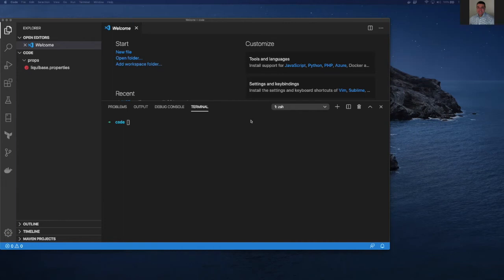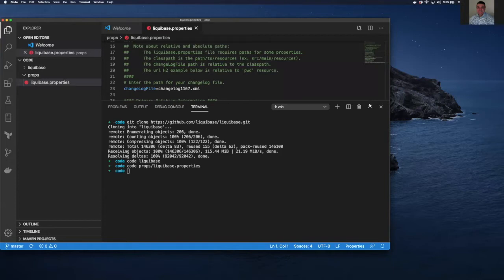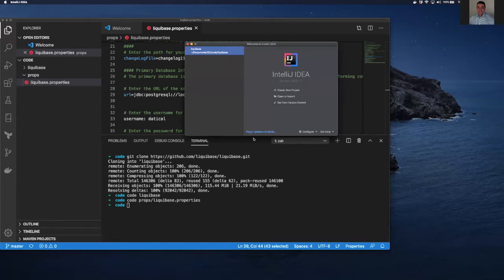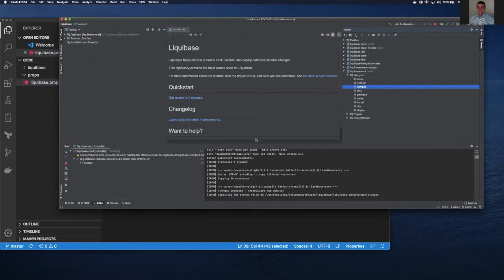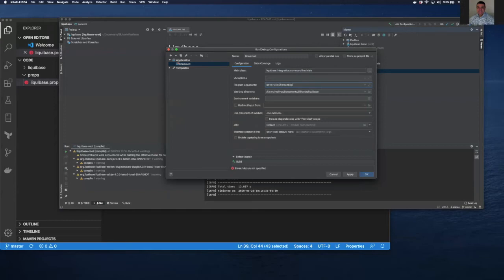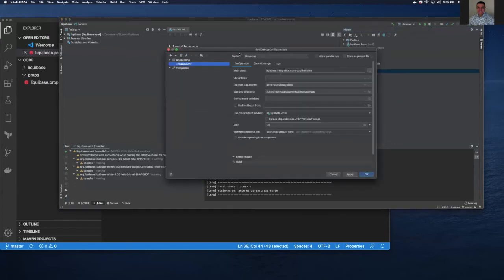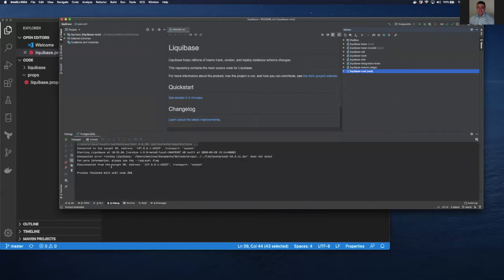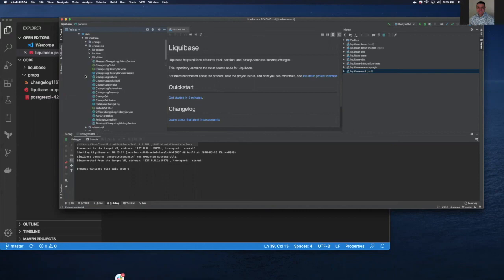How to update Liquibase code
Learn how to get started updating Liquibase code so you can easily contribute to the Liquibase community code base.